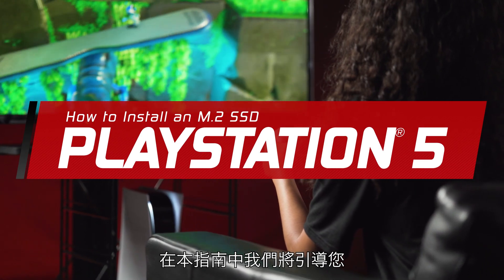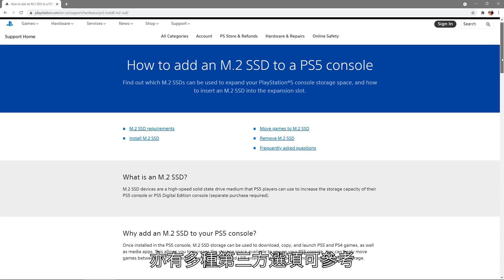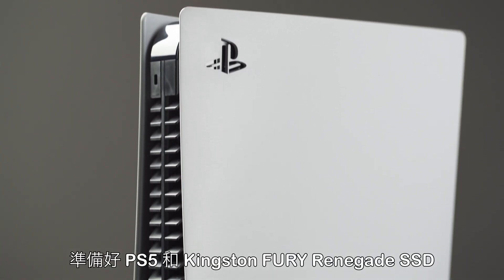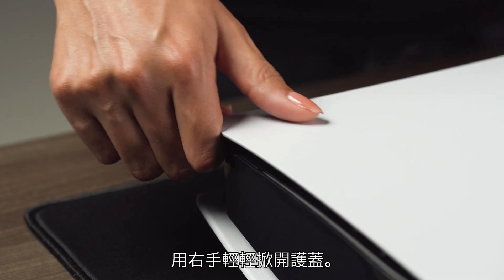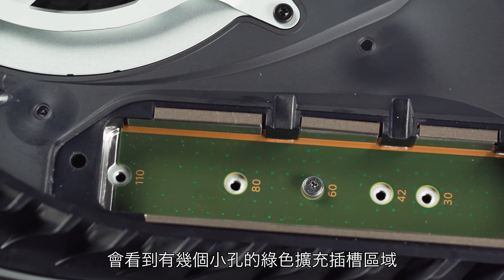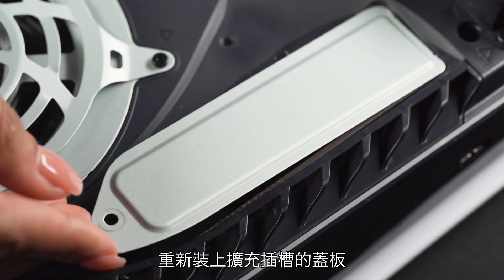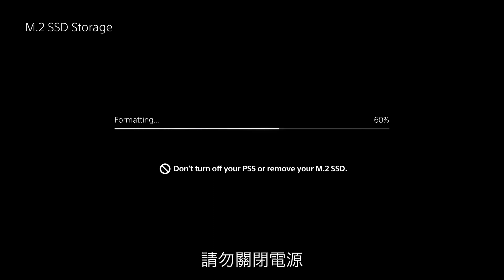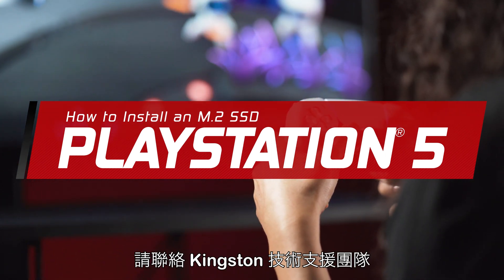如何在 PlayStation® 5 中安裝 NVMe M.2 SSD 固態硬碟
PlayStation® 5 的使用者現在可以安裝 M.2 SSD 固態硬碟來擴充他們 PS5 主機的儲存空間。本指南中，我們將引導您在 PlayStation® 5 中成功安裝新的 M.2 SSD 固態硬碟。